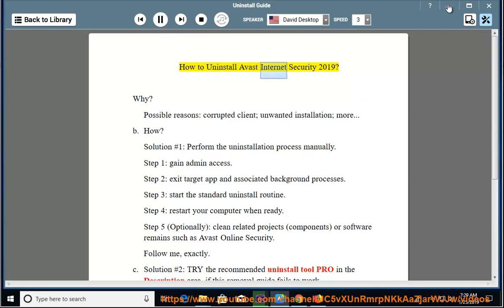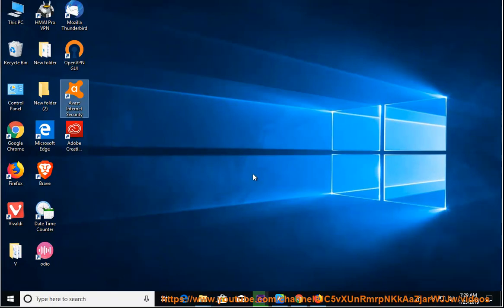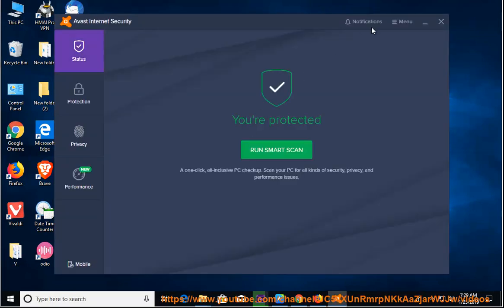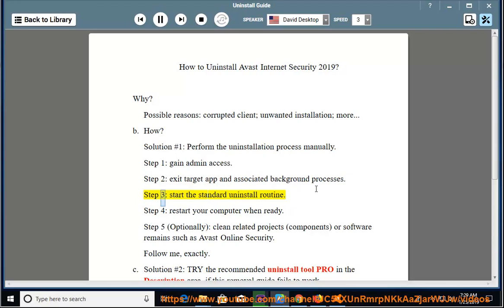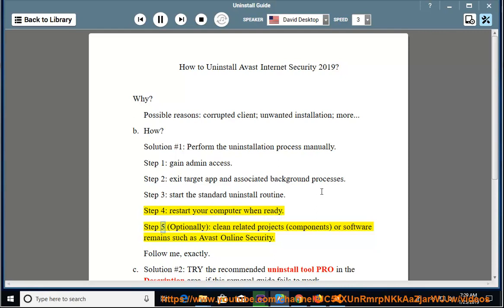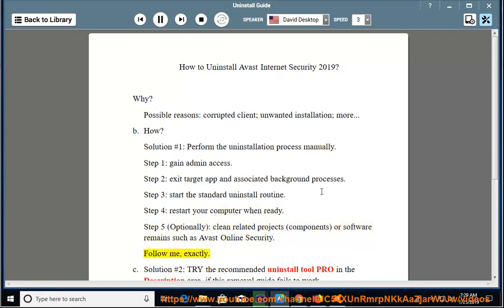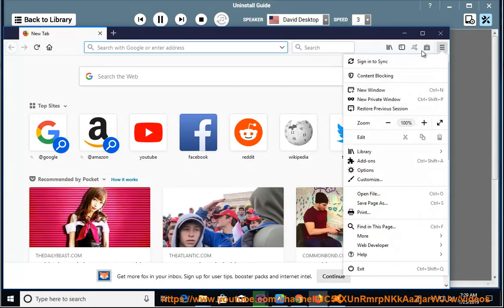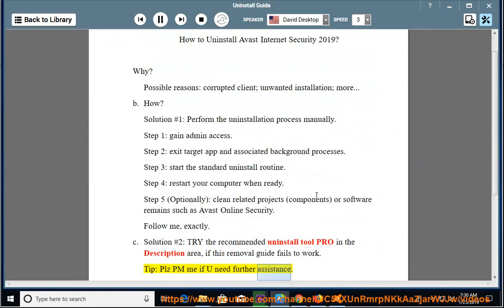Uninstall Avast Internet Security 2019 in Windows 10 October 2018 Update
Here's how to Uninstall Avast Internet Security 2019. If you just can't do that, try the best uninstall tool (for Windows)@ For macOS users, try this one@ instead. Learn more?

Uninstall Avast Pro Antivirus 2019
Uninstall AVG AntiVirus Free 2019
Uninstall NTI Backup Now EZ 6